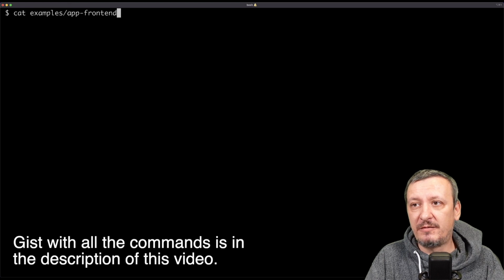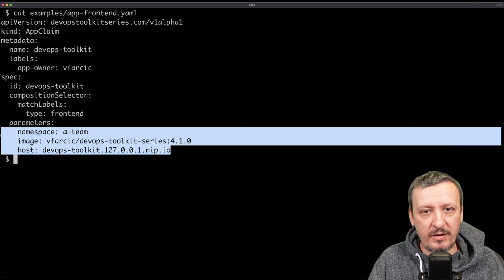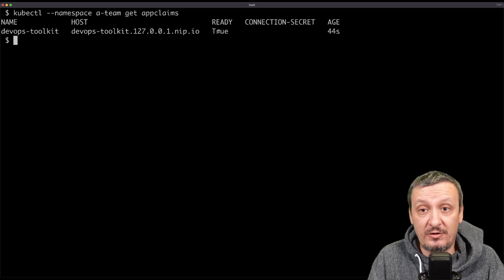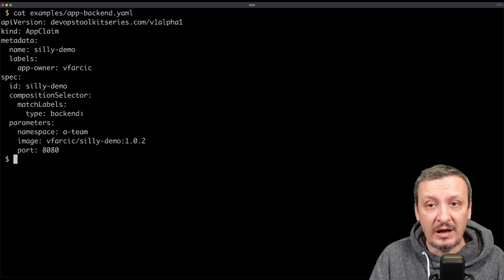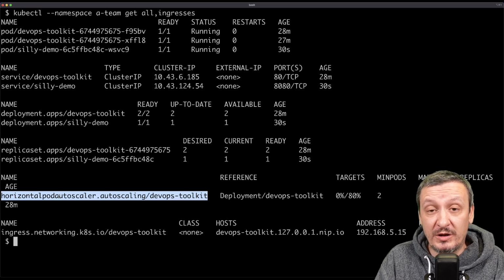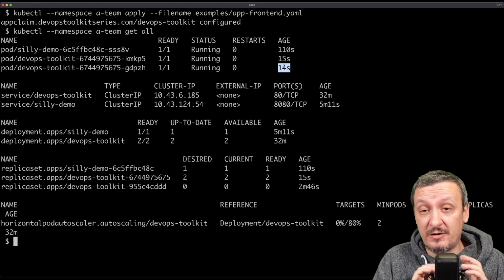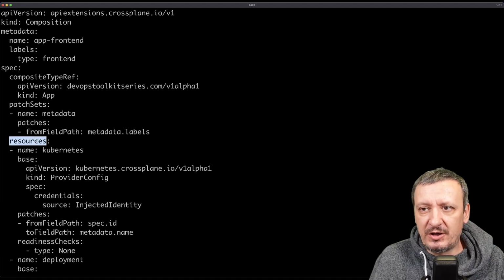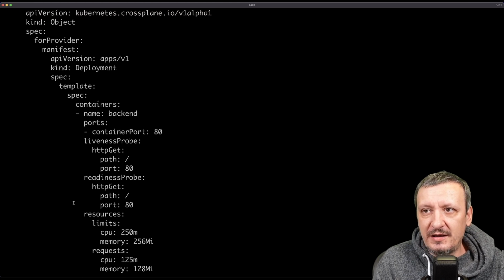How To Manage Kubernetes Applications Using Crossplane Compositions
Crossplane compositions can be used to manage any type of resources, and that includes Kubernetes applications as well.